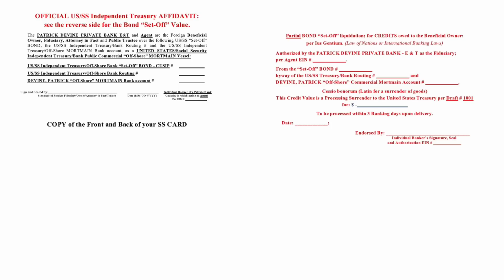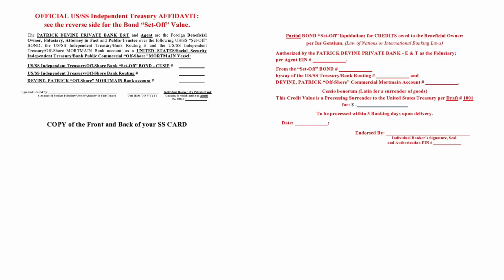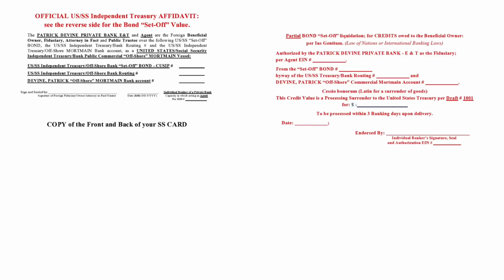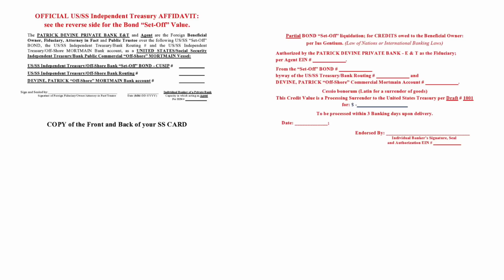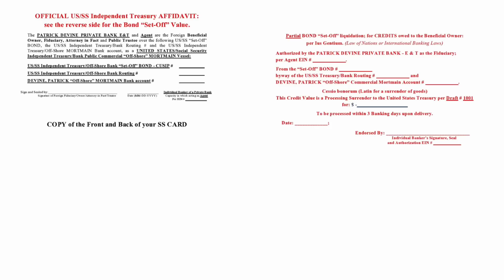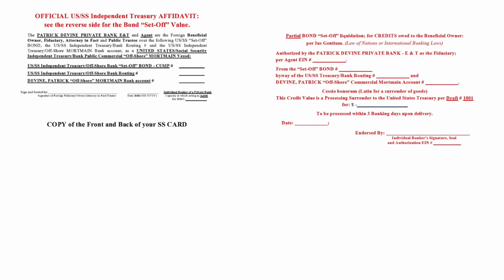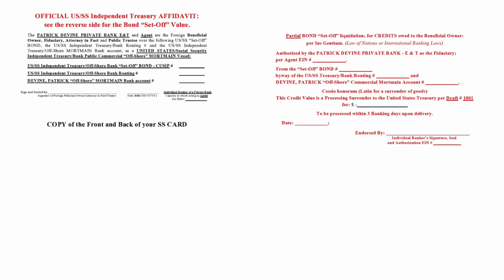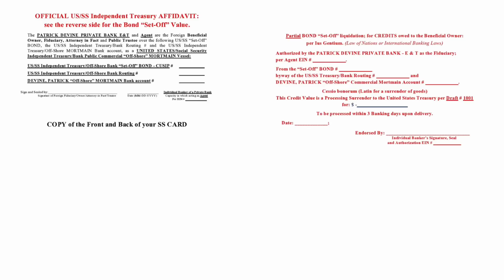Official US/SS Independent Treasury Affidavit